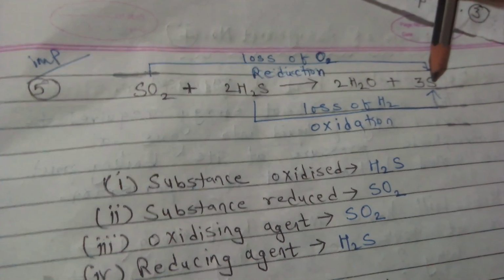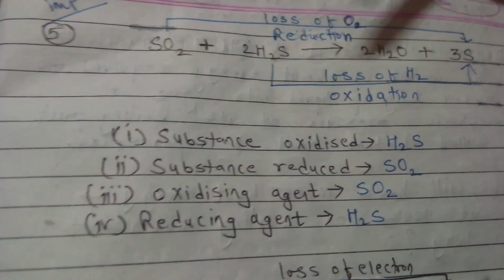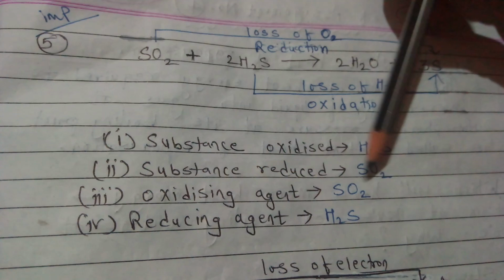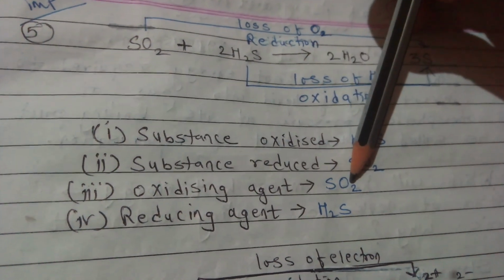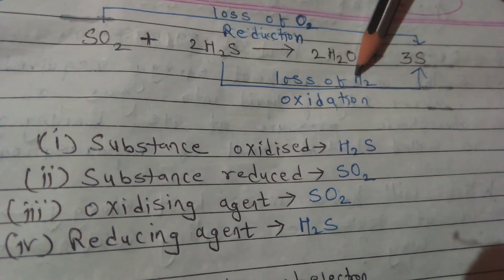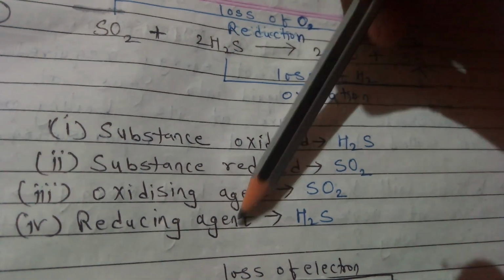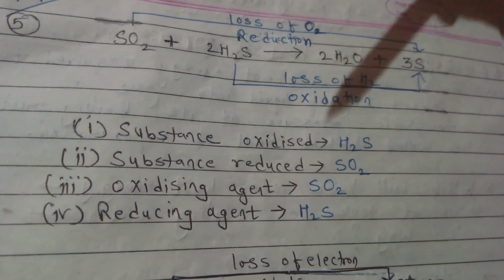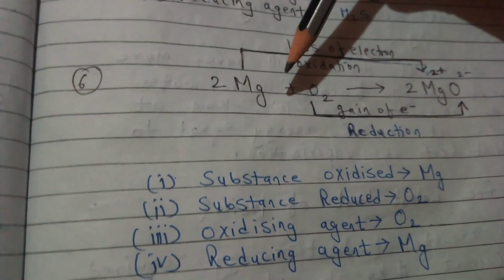Redox Reaction 3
To identify the substance oxidised , reduced, oxidising agent and reducing agent.